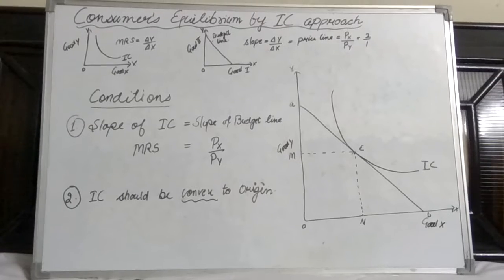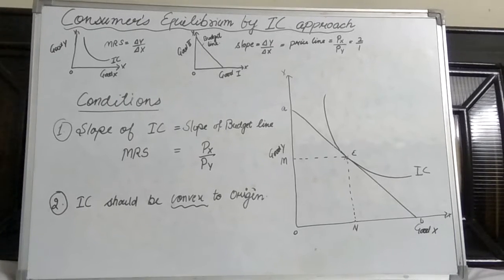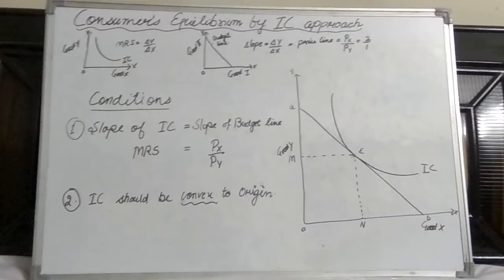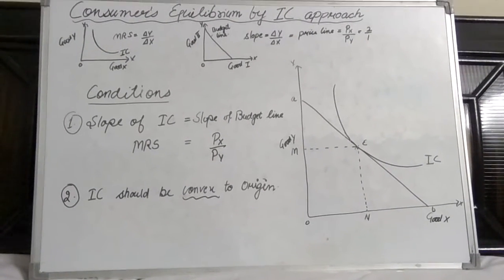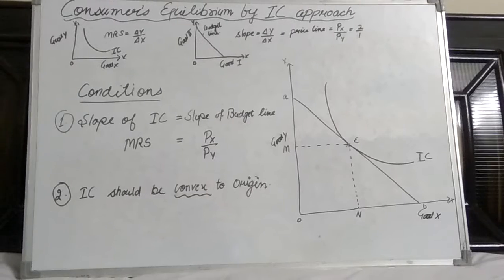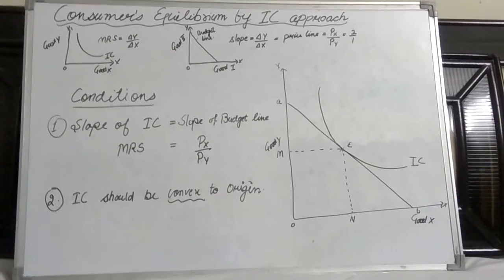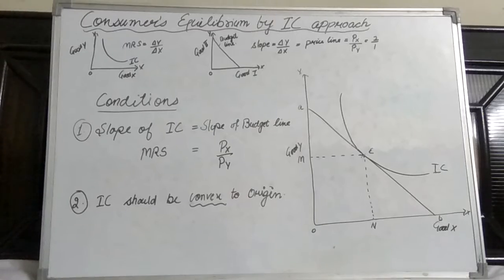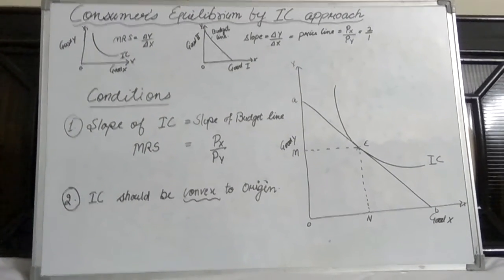Consumer's Equilibrium IC App